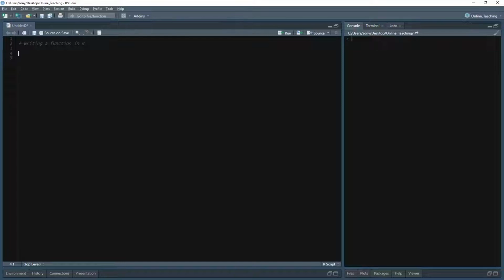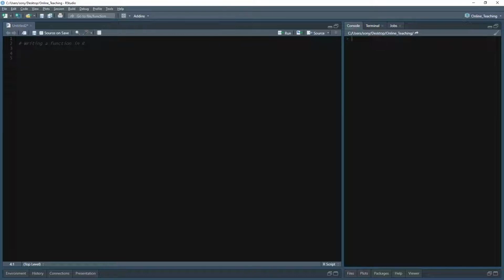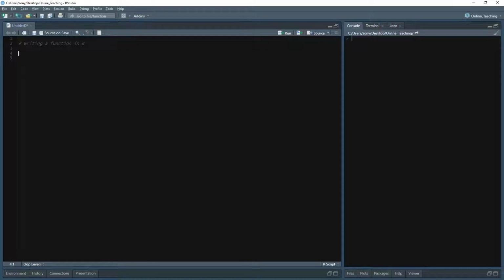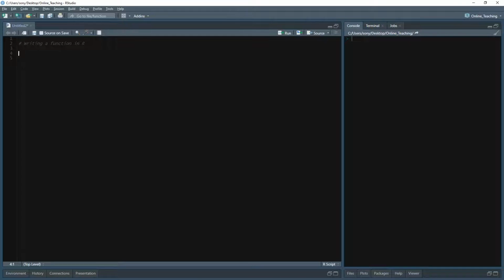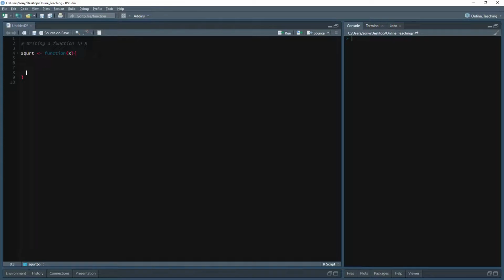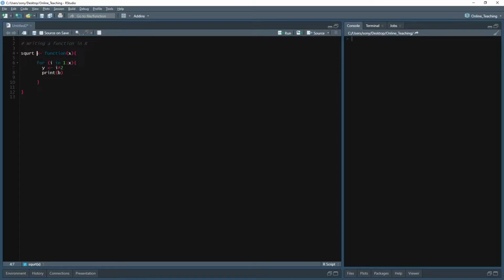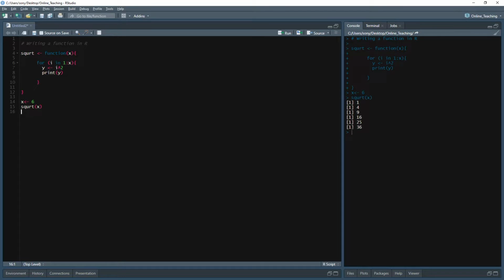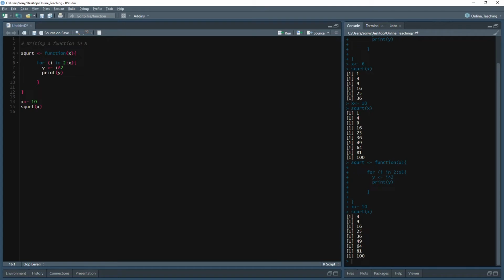Writing Function in R| Part -1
This video explains what is a function and guide step by step how to wtite it. The function I wrote in this video is pretty basic one. In subsiquent videos I am planning write more complex  functions.